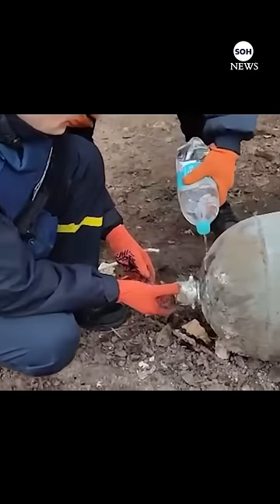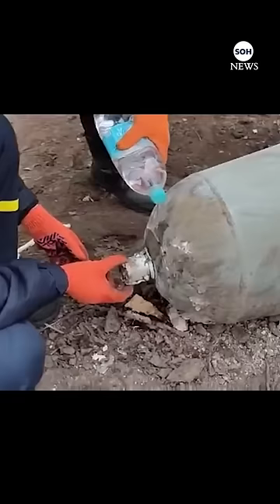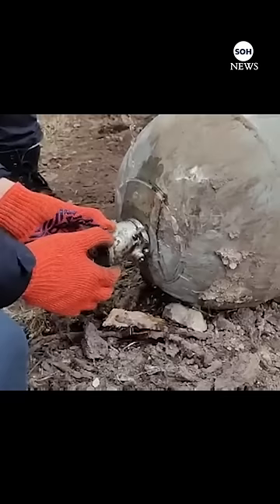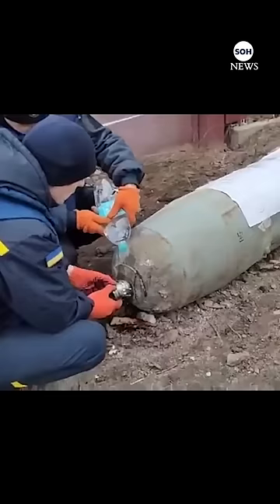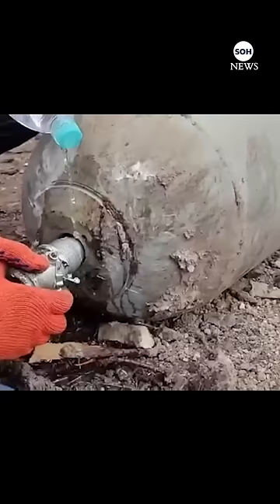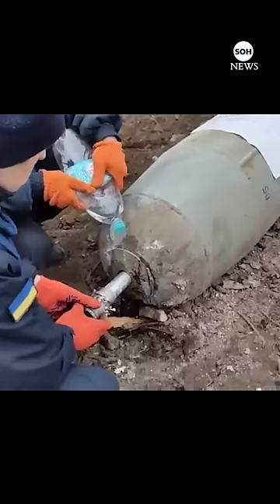Bomb Disposal Using Bare Hands and Bottle of Water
Two fearless Ukrainian bomb disposal personnel have been filmed defusing a massive Russian explosive — using just their bare hands and a bottle of water.

Footage was shared online by the Ukrainian armed forces

One of the bomb experts carefully unscrewing the top of the explosive, as the second specialist slowly dripped water on it to prevent static discharge.

The bomb disposal specialists carried out the alarming task even as huge explosions occurred in the background.

In the video, neither of the men appeared to be wearing substantial protective equipment.

The hair-raising video wasn’t clear where, or when, it was filmed.